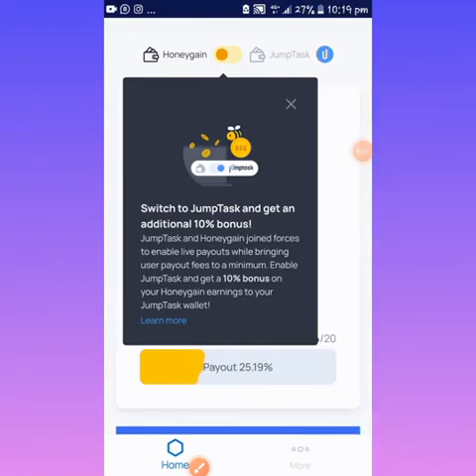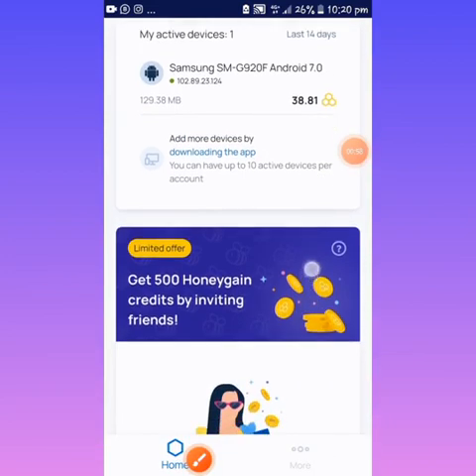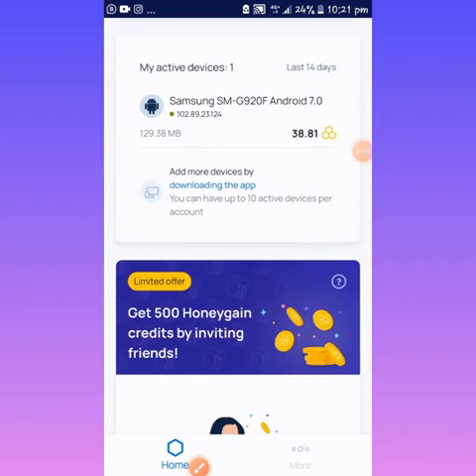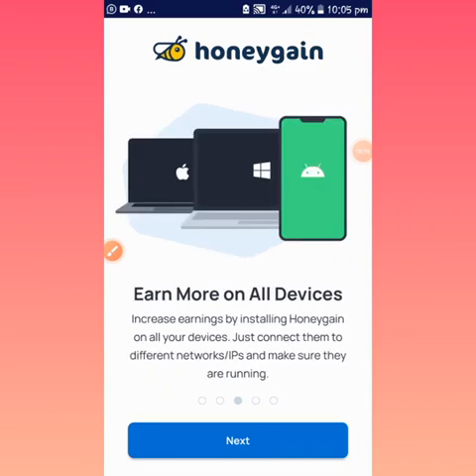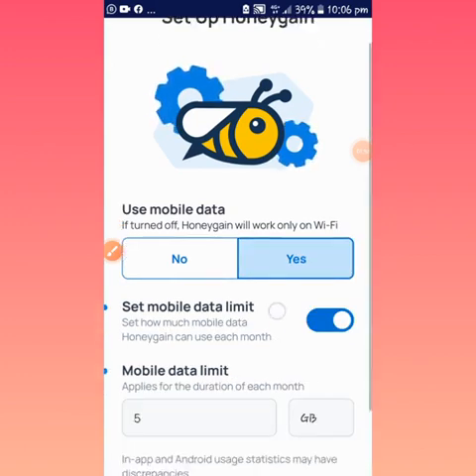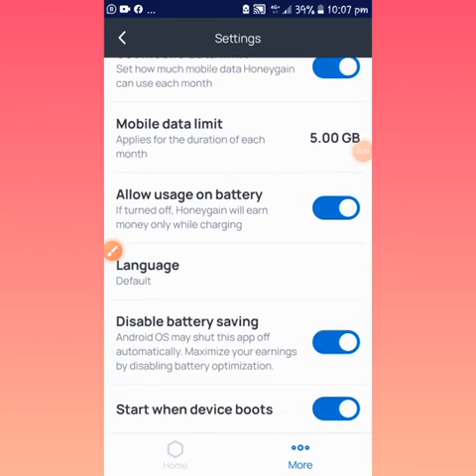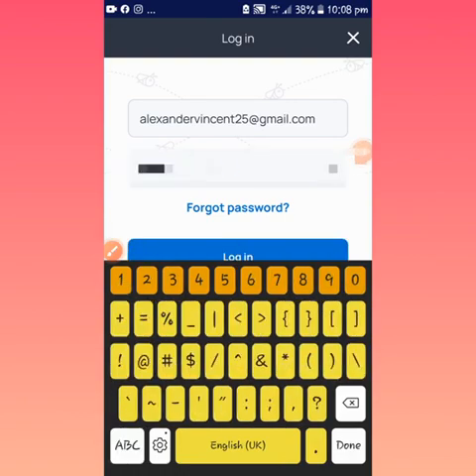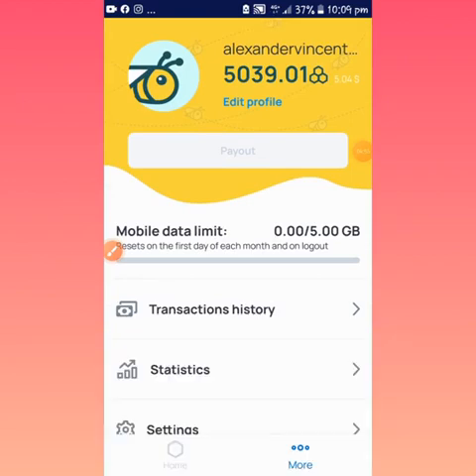How To Make $10 Daily For Browsing The Internet| Honeygain| Make Money Online in 2033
Earn passive income with honeygain! This video shows you how to set up Honeygain so you can start to earn passive income. I also give tips on how you can earn more Money!